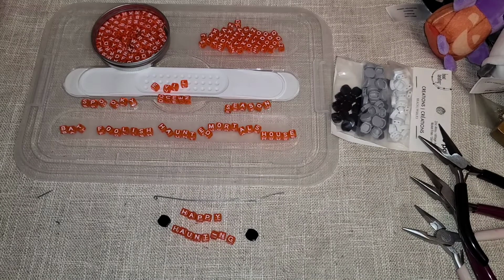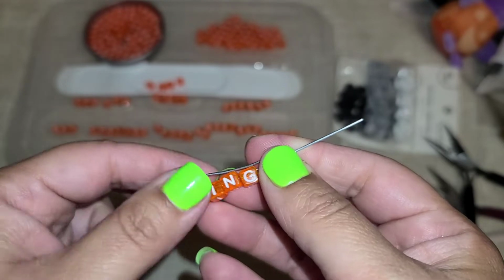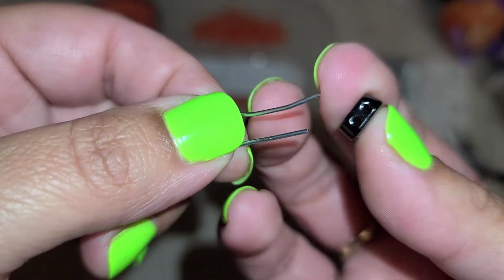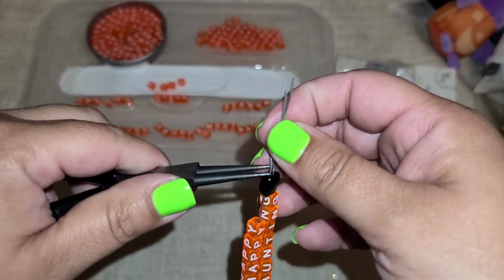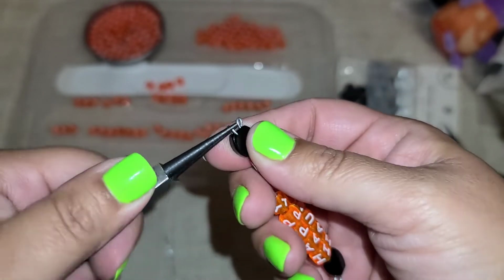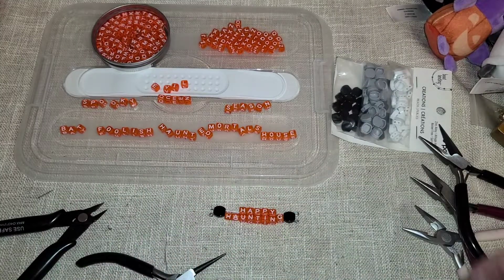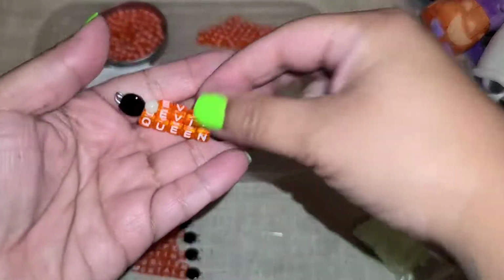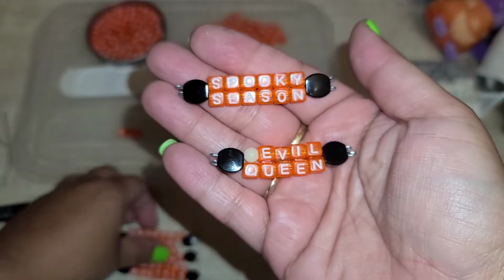🎃Halloween Bead Charms | Creative Mojo Wholesale Studio's Halloween Kit 🎃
I bought this kit from from Creative Mojo Wholesale Studio's Instagram. It is a Halloween theme kit.